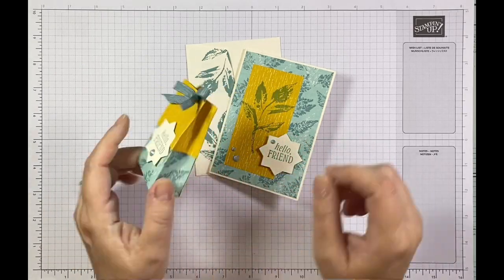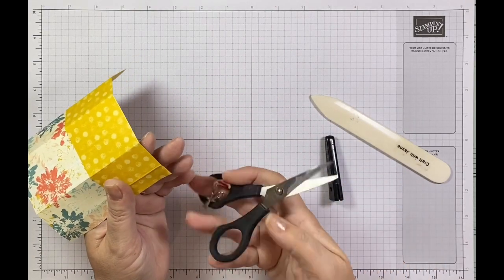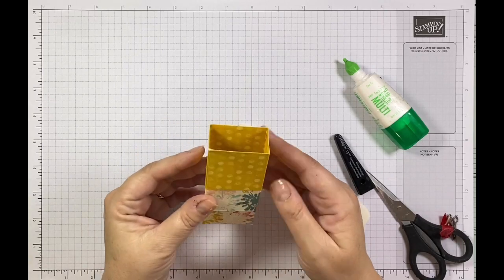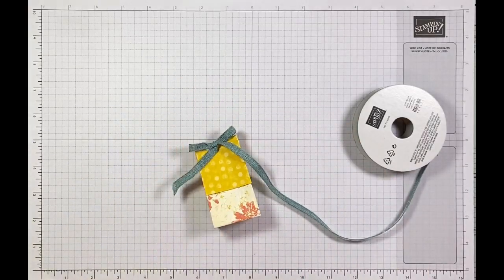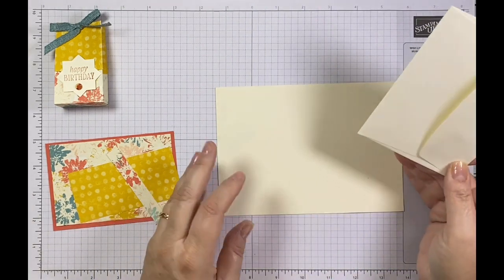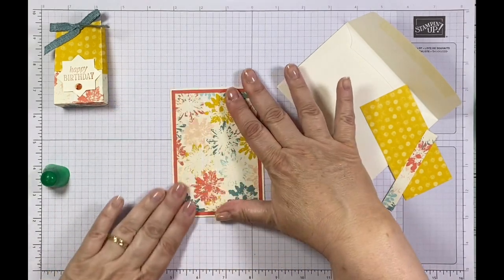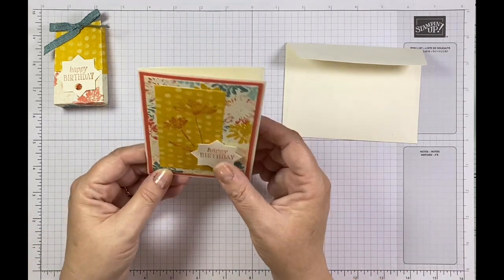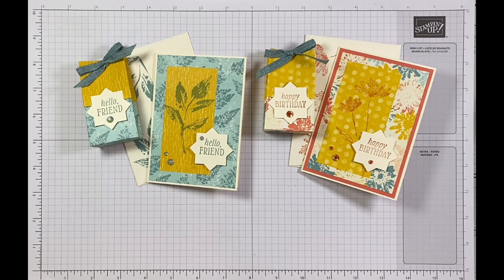Inked Botanicals Mini Gift Bag & Card | Craft with Jayne | Stampin Up!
Inked Botanicals Mini Gift Bag & co-ordinating Card | Craft with Jayne | Stampin Up!

Happy Crafting!
Jayne x